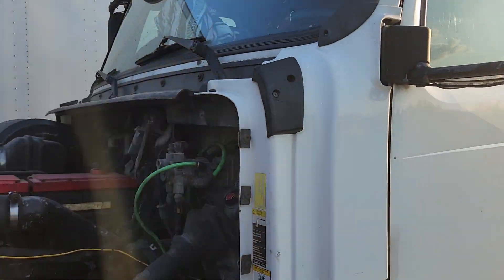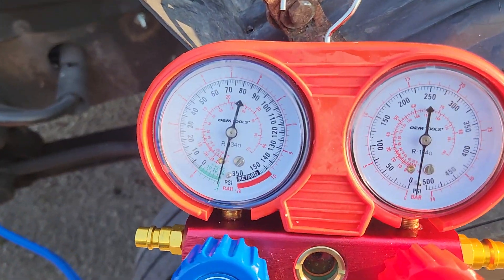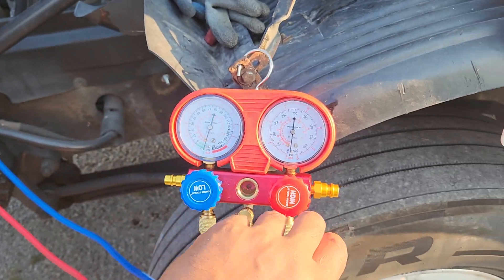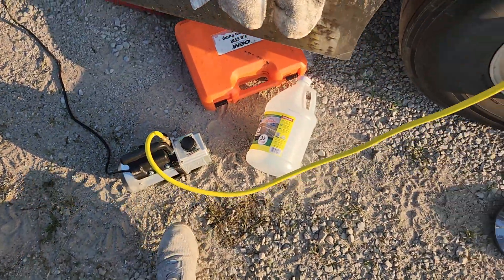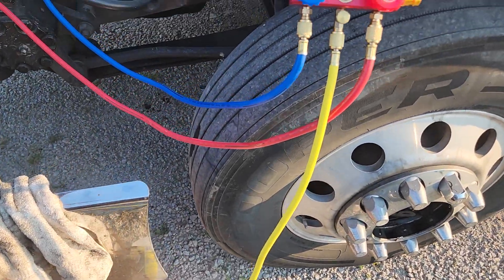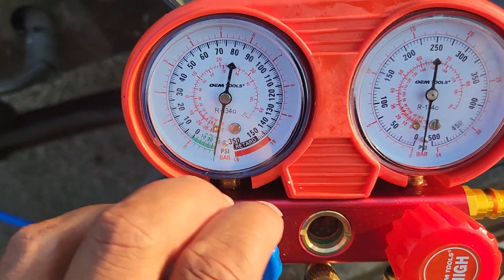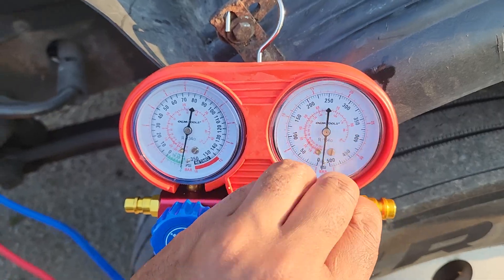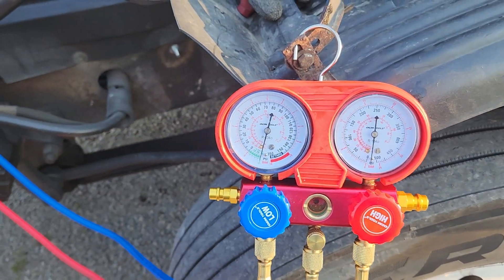A/C Vacuum on 2001 volvo semi truck